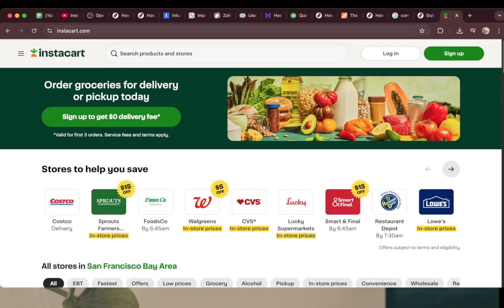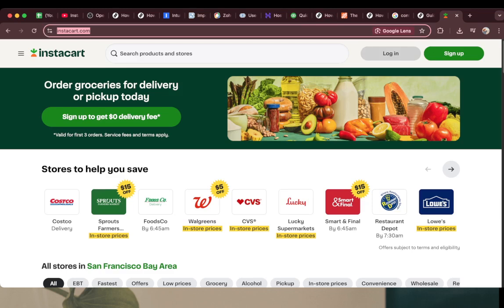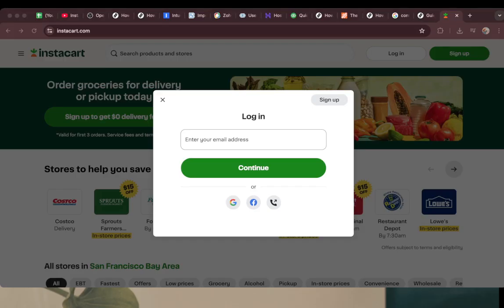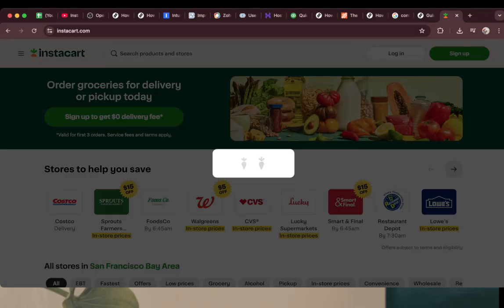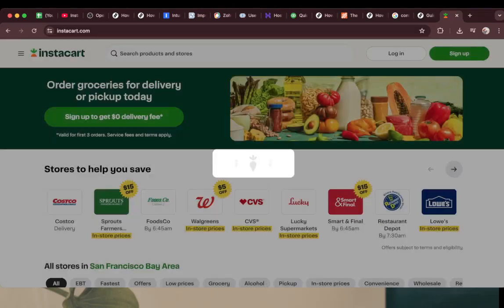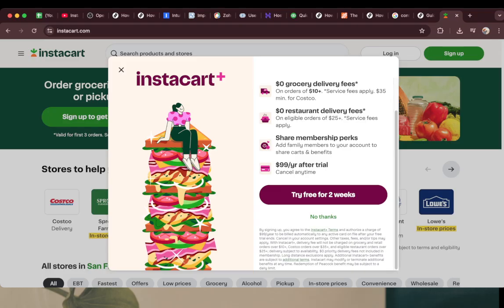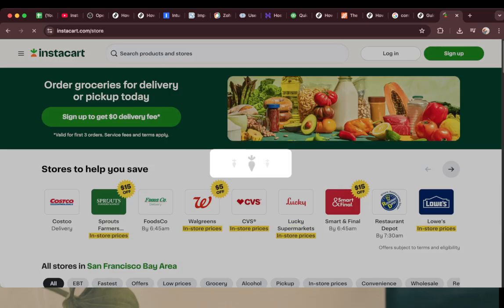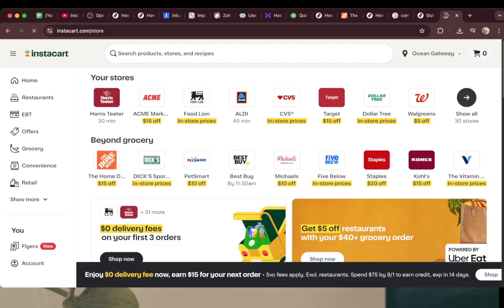How to Log Into Your Instacart Account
Need help accessing your Instacart account? This easy guide walks you through the step-by-step process of logging into your Instacart account on both desktop and mobile. Whether you’re a new user or returning customer, this tutorial will help you sign in quickly so you can start shopping for groceries, tracking orders, and managing your account with ease.

🔥 In this video, you’ll learn:
✅ How to find the Instacart login page
✅ Step-by-step instructions for signing in
✅ How to fix common login problems

Perfect for beginners, Instacart shoppers, and customers, this video ensures you can log in without hassle and enjoy fast, convenient grocery delivery anytime.